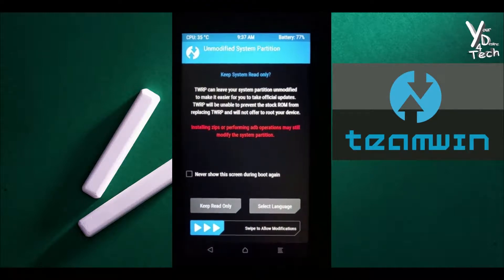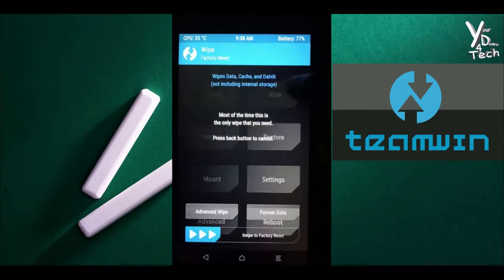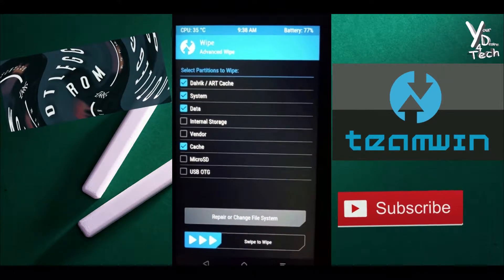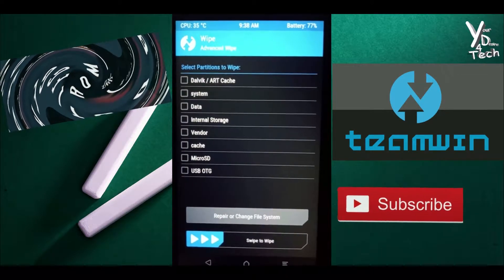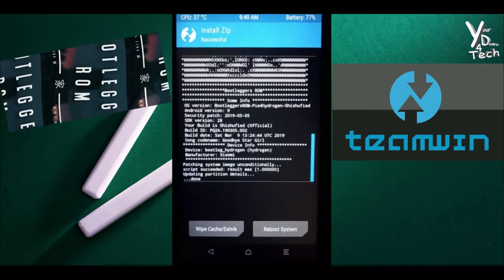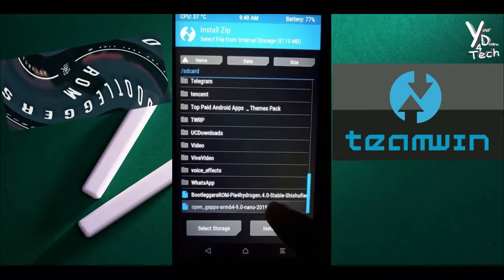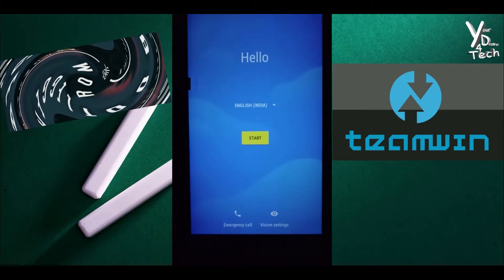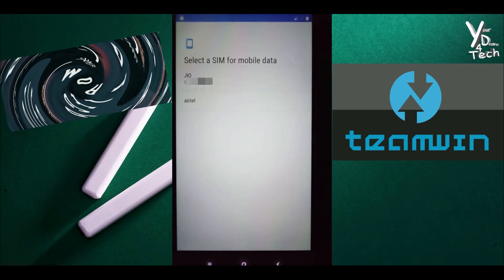Install Custom Rom | Google Apps with TWRP Recovery | Bootleggers ROM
Now Install any Custom ROM following the steps in video.